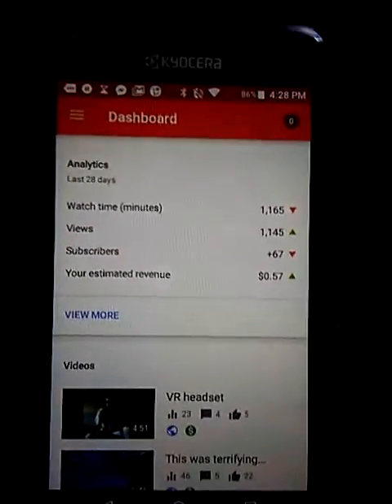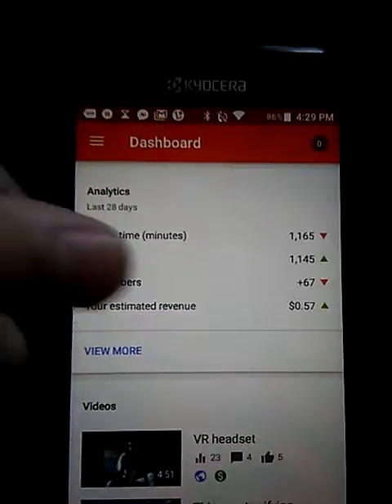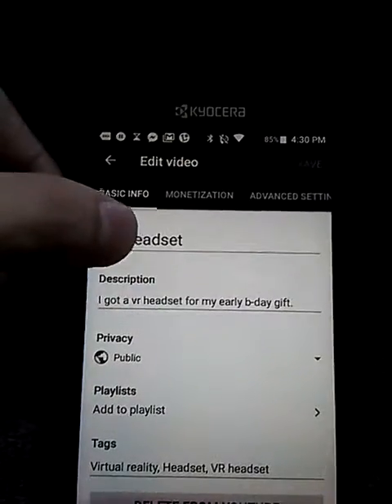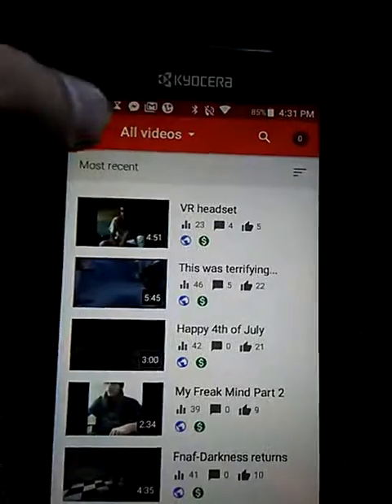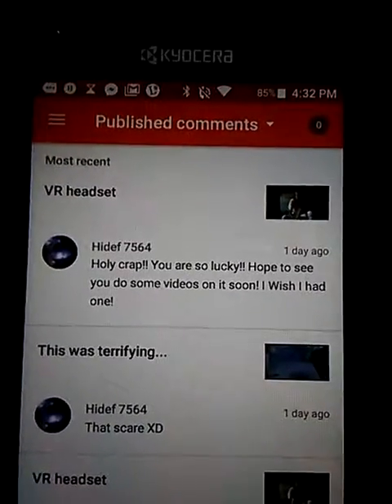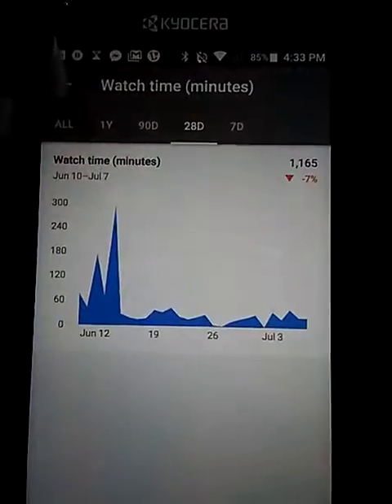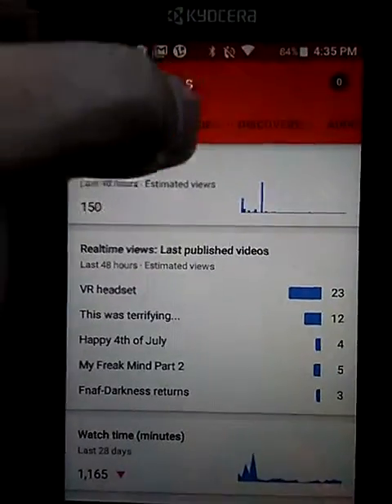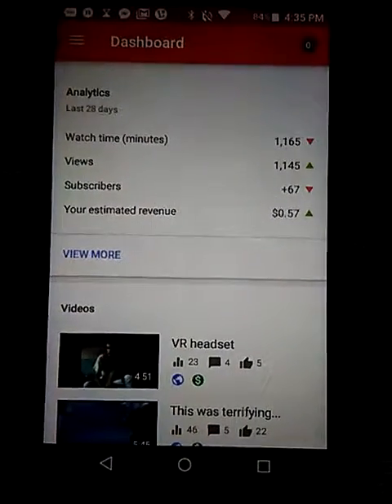How to use YouTube Studio